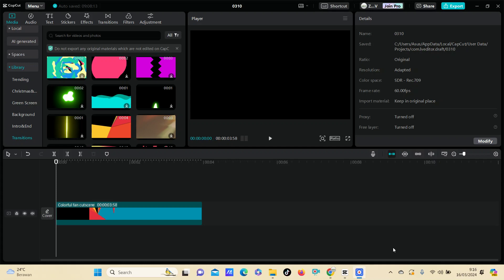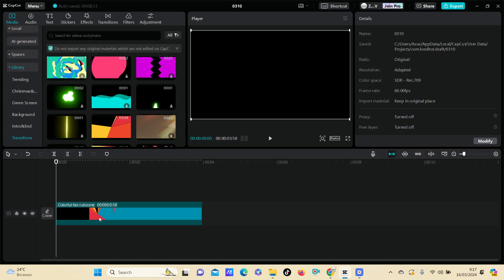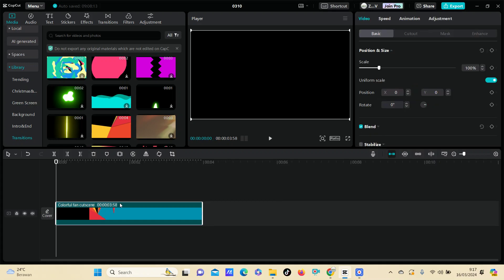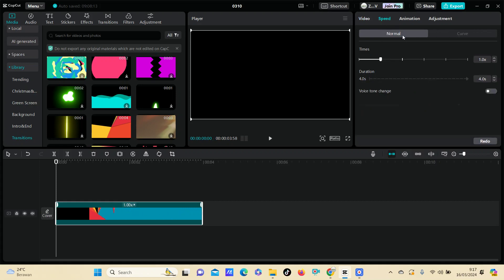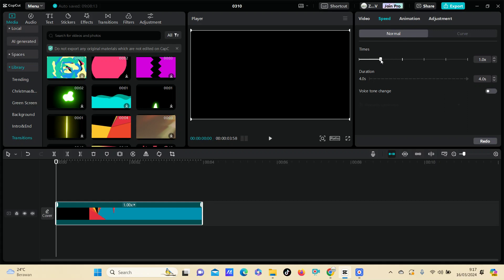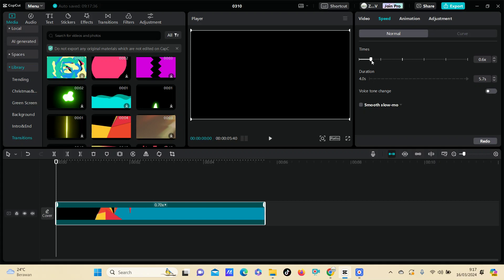HOW TO EXTEND YOUR VIDEO DURATION IN CAPCUT PC, CAPCUT EDIT TUTORIAL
This tutorial will show you, HOW TO EXTEND YOUR VIDEO DURATION IN CAPCUT PC, CAPCUT EDIT TUTORIAL